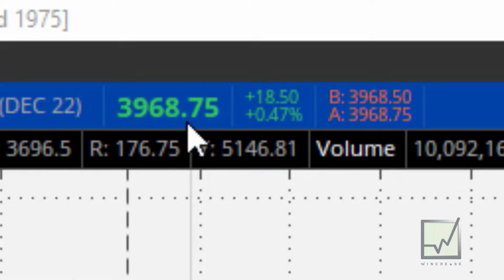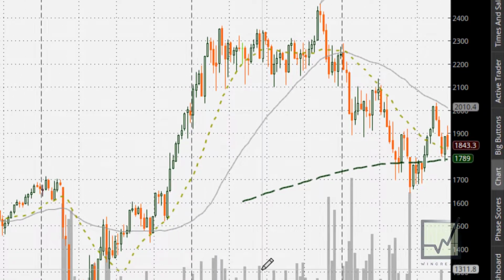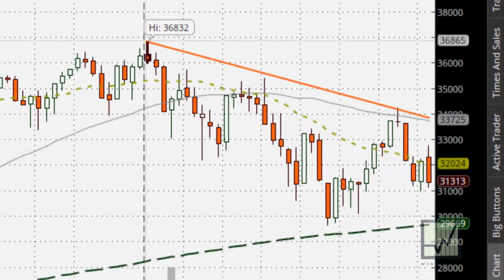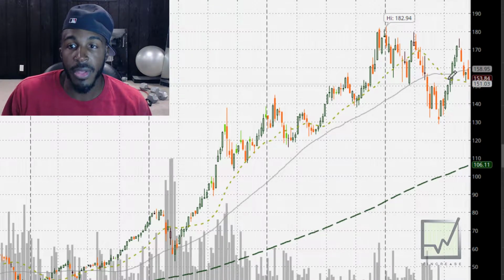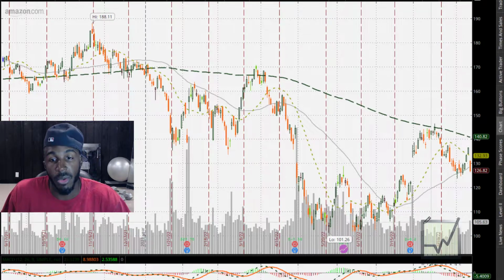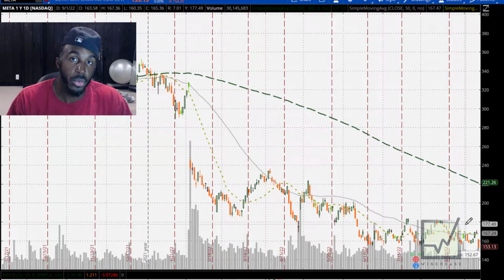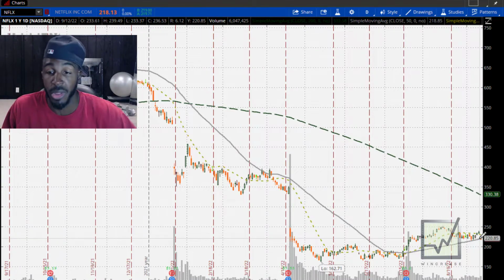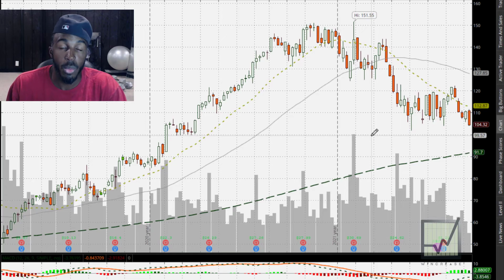Stock Market Flash Sale? Stock Market Crash? Prices Are On The Move Lower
The Stock Market moved lower so is it on sale or are we on a crash course? We cover our favorite stocks to find good prices to buy Apple, Amazon, Meta Platforms, Alphabet, Netflix and Tesla. Learn how to read charts and get the best prices on stocks!

We cover the 6 stocks. Apple (AAPL), Amazon (AMZN), Alphabet [Google] (GOOGL), Meta Platforms [Facebook] (META), Netflix (NFLX) and Tesla (TSLA). We cover their stock price and use technical analysis for clues on best prices to own the stock.

Is this a good time to buy stocks? The stock market can be a challenge for people wanting to invest. We get nervous hearing about a stock market crash

Each week, I look at the stock market to find clues and share with you what I see. Often, I can find the signals for the markets next move. I do this each week just using simple chart reading techniques. I created this video series to help others learn how to read charts. It doesn't need to be complicated and intimidating! Let's make this fun! Making money is supposed to be fun.

Each week I work on keeping the stock market simple for beginners using technical analysis. I work to keep it easy to explain and help with a simplistic approach towards the stock market for beginners and help you learn about stocks. I use both the S&P 500 and the Russell 2000 to provide insight on the market at the end of each week. I also cover the Dow Jones and the Nasdaq. I use technical analysis to give me guidance. My passion is to give stock market explanations in an easy format. I want to help you be a success in the stock market and give you the confidence to participate in growing your wealth.

WinCrease is sort of like a stock market for dummies type website. We provide content each week with our podcasts Marathon Money and each month with Stocks and Bars. Marathon Money is the #1 Podcast in Ohio and a top 10 financial podcast in the US! Stocks and Bars is a podcast that combines hip hop with all things financial.

Learning about the stock market can be thought of as difficult. It doesn't have to be. Anyone can do this. The first step is to just start. Whether you want to invest in the stock market or be a trader, approaching either with simplicity is the best process. WinCrease.com is designed to help anyone who wants to learn about the market. The stock market is designed to transfer wealth. I want to help you position yourself to be on the transfer TO side instead of the transfer FROM side.

I also provide weekly stock option strategies for Apple (stock ticker AAPL), Amazon (stock ticker AMZN), Alphabet (stock ticker GOOGL), Facebook (stock ticker FB), Netflix (stock ticker NFLX), and Tesla (stock ticker TSLA).

Check out the Marathon Money podcast each week!
Check out the Stocks and Bars podcast each month!